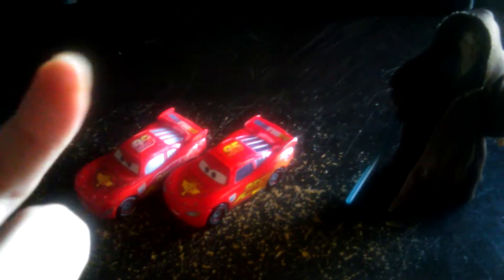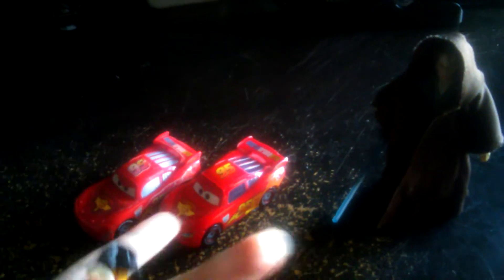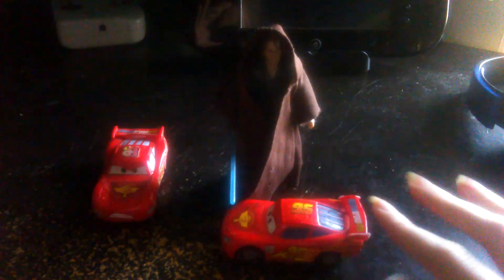2 McQueen and Anakin Skywalker are watching Dorothy the dinosaur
Friends and people 3 movie